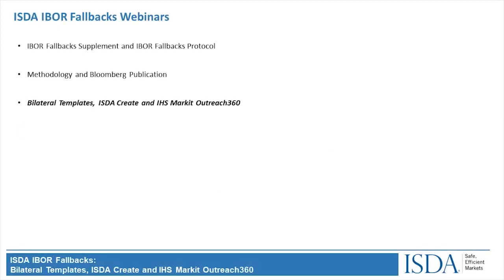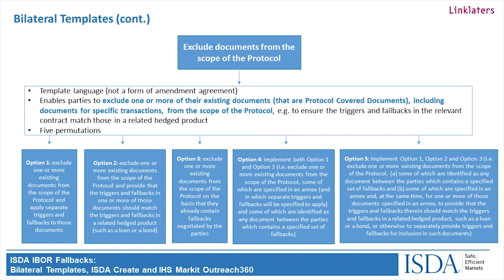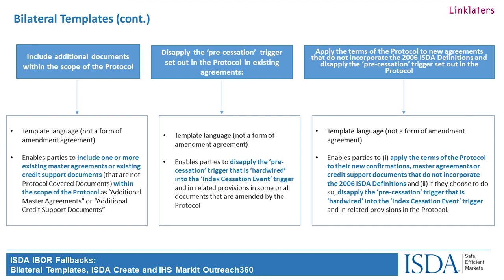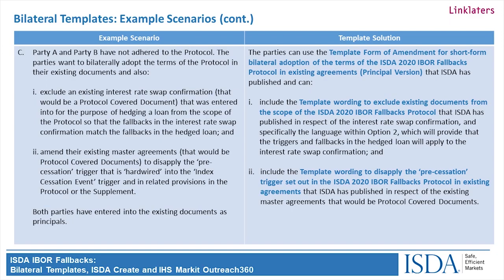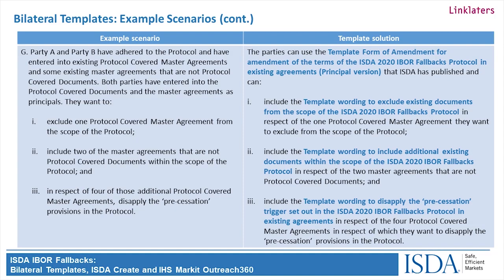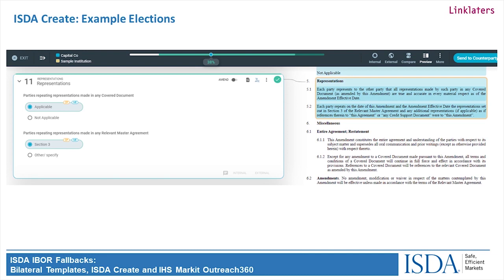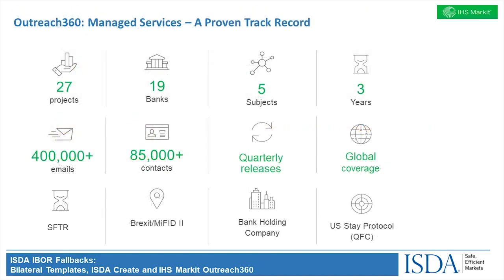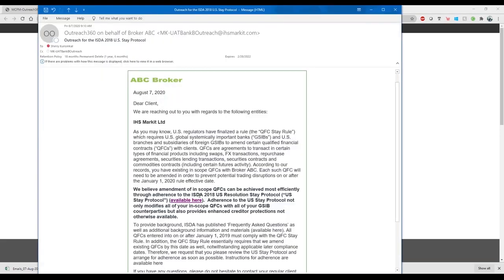ISDA IBOR Fallbacks: Bilateral Templates, ISDA Create and IHS Markit Outreach360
00:21 Webinar Introduction
01:09 Overview
02:14 Bilateral Templates
15:30 Bilateral Templates: Example Scenarios
27:39 ISDA Create: Overview
31:10 ISDA Create: Dashboard
31:50 ISDA Create: Example Elections
33:39 ISDA Create: Data Output
34:58 ISDA Create: Contacts
35:47 Uptick in Adherences via Outreach360 Managed Service
38:34 Outreach 360: A Single Platform...
39:36 Outreach 360: Managed Services
41:49 Outreach 360 Features
46:09 Additional Information